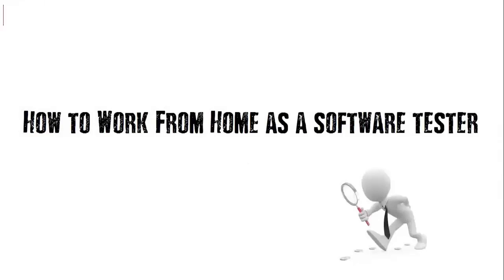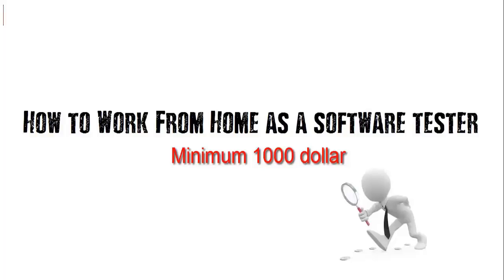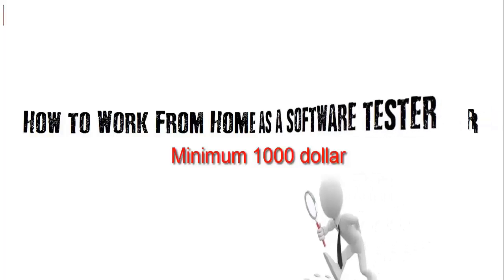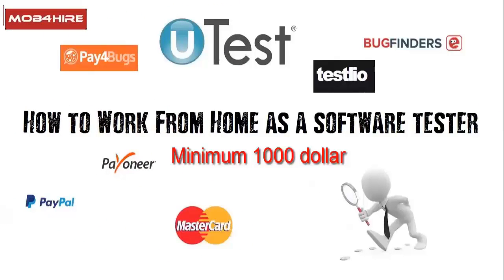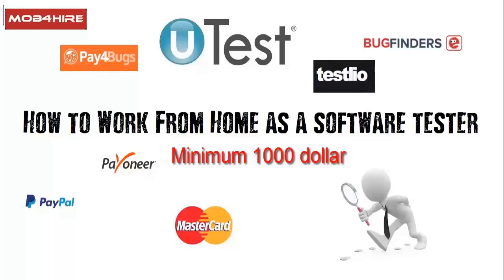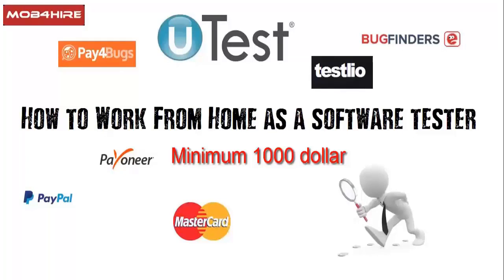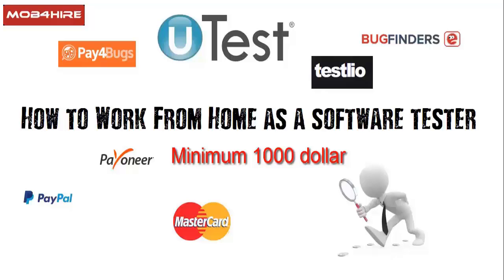Work From Home and Earn Money as Software tester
Working from home is a dream for a lot , At the End of this course you will have the skills needed to Work From Home as a Software Tester Earning some money , if you are committed and willing enough, you will earn about 1000 $ .

This course doesn't require any previous testing or technical experience,

We will go through practical hands on real examples and working on life systems to illustrate how to Work From Home and utilize Utest and BugFinders Platforms to earn even more money.

Also providing some tips for working as a software tester from home, let's start.